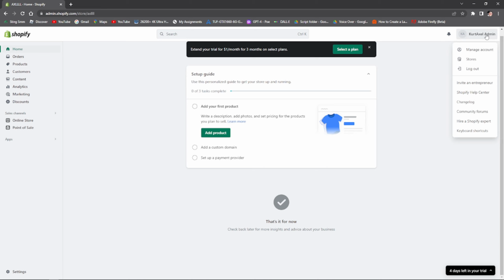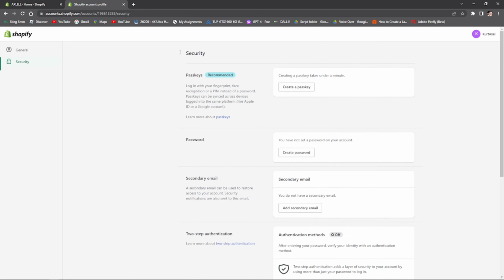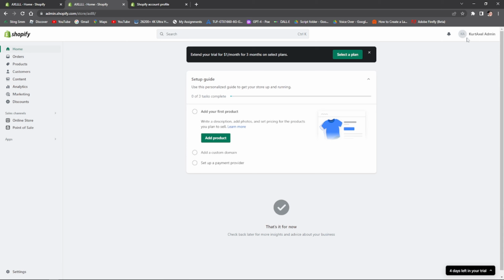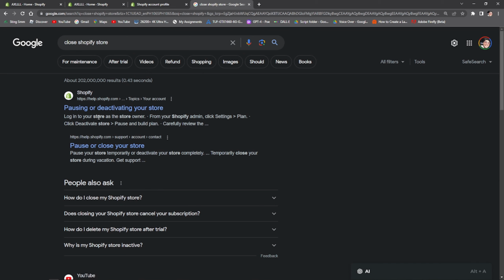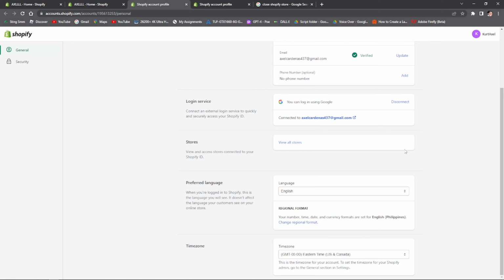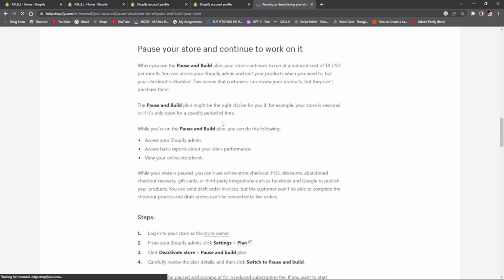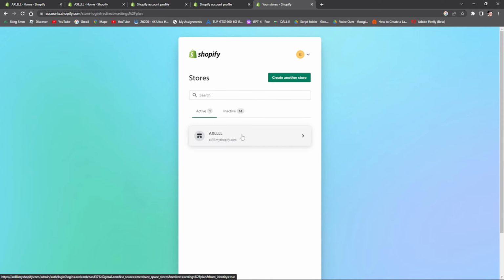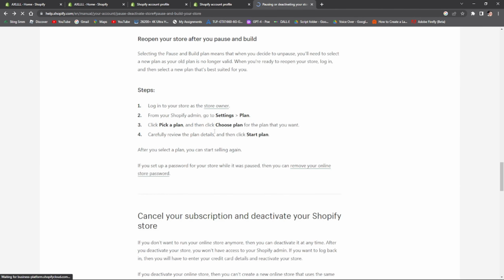How to Pause Or Close Shopify Store - Full Guide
Welcome to our fun and helpful YouTube tutorial on how to pause or close your Shopify store! 🛍️🔒 In this engaging video, we'll walk you through the step-by-step process of temporarily pausing or closing your Shopify store, giving you flexibility and control over your online business. ⏸️✨ Discover the tricks of pausing your store for maintenance and learn how to temporarily deactivate your Shopify store without losing any data. 🛠️❌Tags: how to close Shopify store, how to pause store on Shopify, how to pause Shopify store, how to close Shopify store temporarily, pause Shopify store, close Shopify store, how to pause Shopify store 2020, how to pause Shopify store 2021, how to pause Shopify store for maintenance, Shopify store, how to pause Shopify store 2022, Shopify, how to pause store Shopify, how to close your Shopify store, how to pause Shopify, how to close Shopify account, how to close Shopify website. Take control of your online presence on Shopify with these helpful tips! 💪🌐